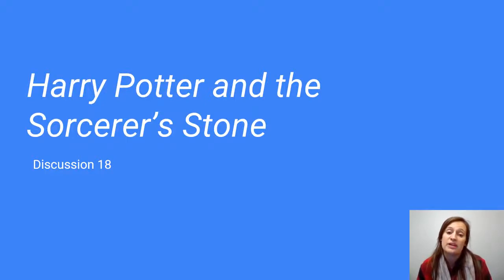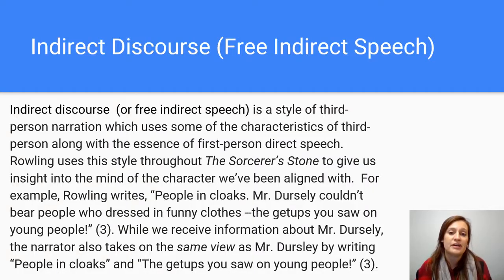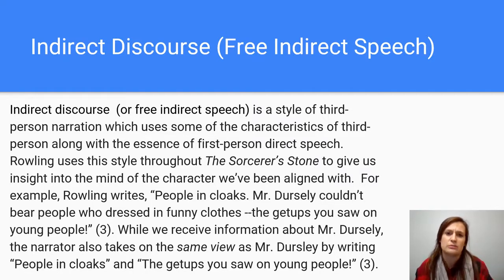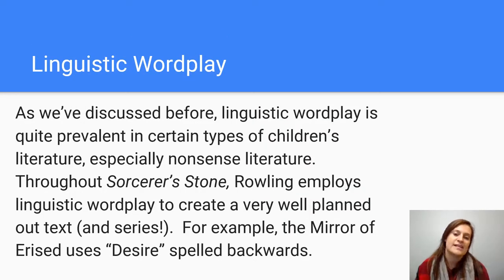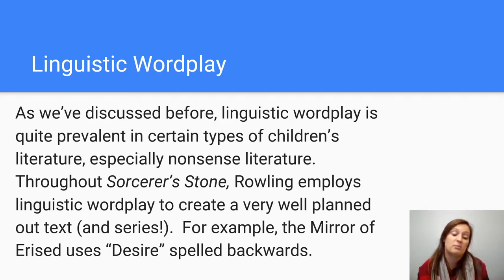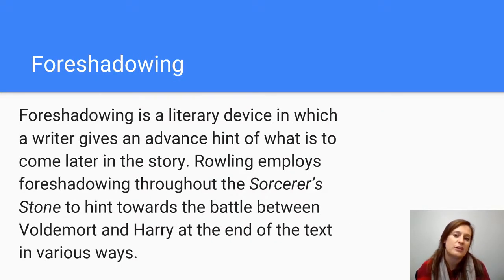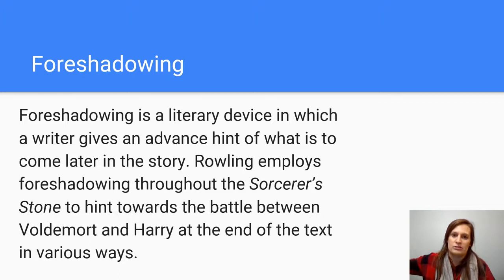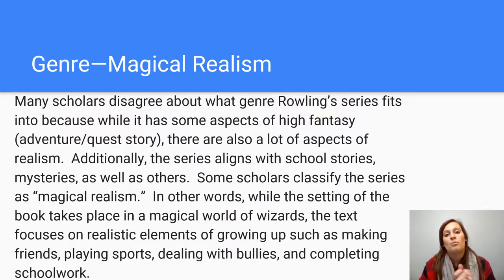Discussion 18: Relevant Literary Terms and Knowledge